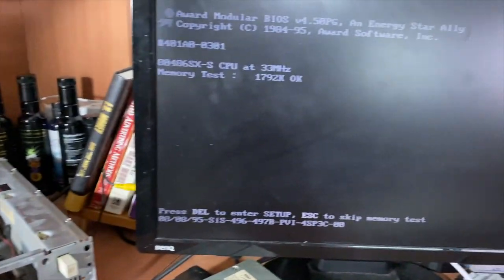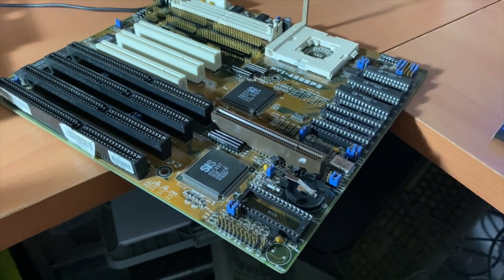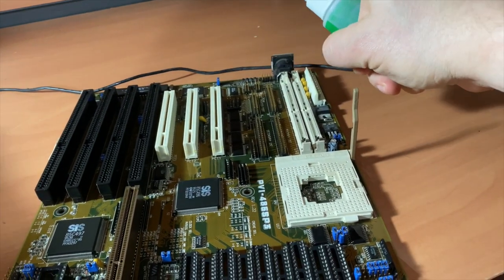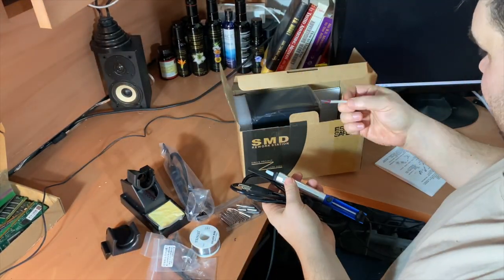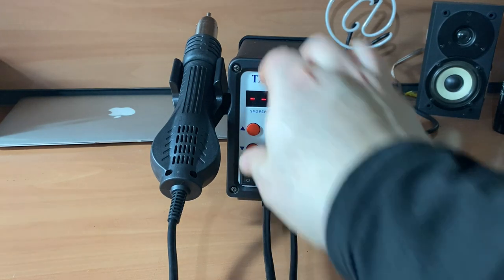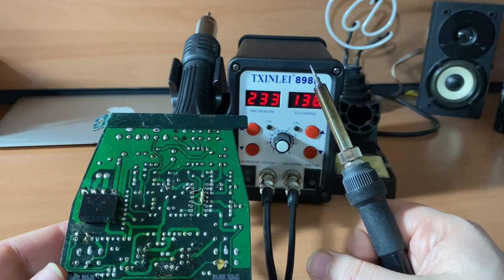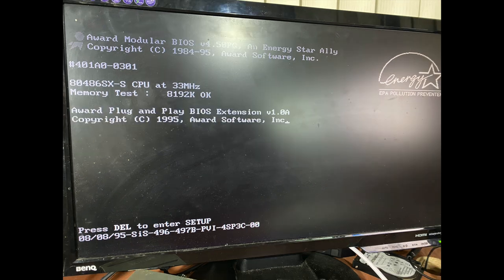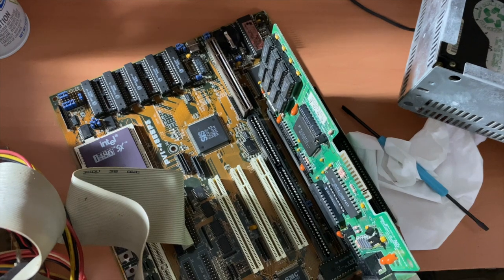486 Motherboard Won't POST & Tried EVERYTHING!? (This Worked!)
Ever had an old 386 or 486 motherboard that won't POST? You clean the contacts on your video card, try different video cards, different ram, clean the ram slots... change jumpers and CPUs... disable cache but nothing happens?

This one would warm the CPU up but nothing else ever happened.

I even tried a different BIOS chip, still the same result. So... I decided to do a deep clean... spraying the board down with 99% isopropyl alcohol and warming any corroded contacts.. and it fired up!

I walk through that here and explain some of the tools I picked up for the job.

Seen here:
ASUS PVI-486SP3 motherboard
TXINLEI 898D 110V Solder Station
99% Isoproply Alcohol
Small BBQ cleaner (not ever used on a BBQ!)